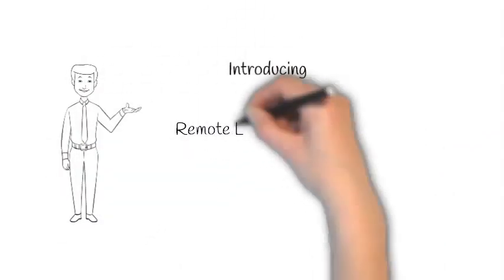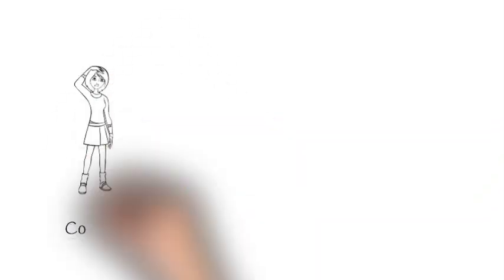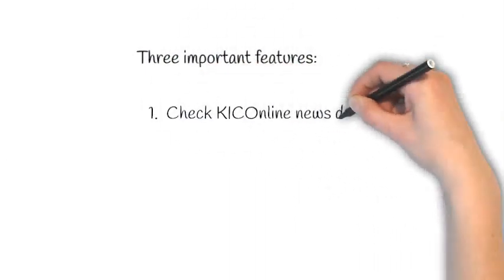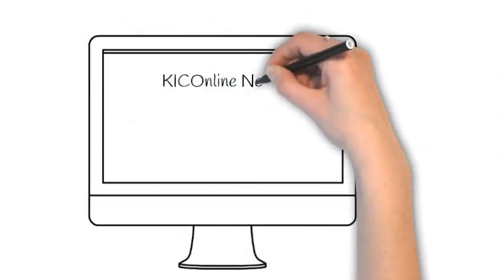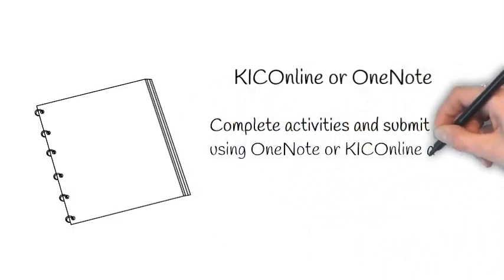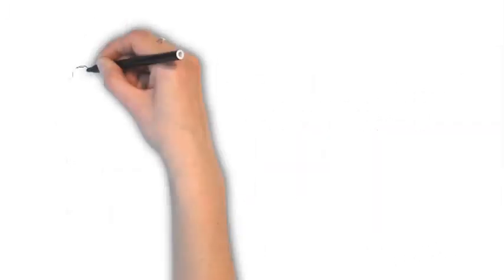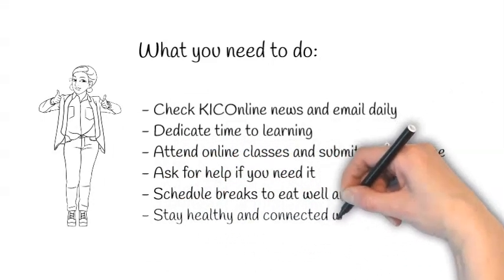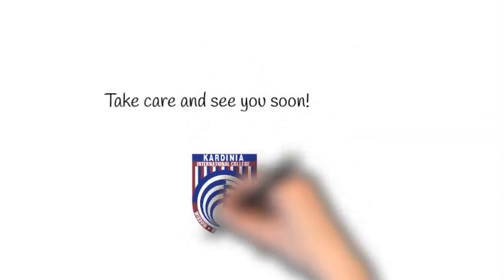Senior School Remote Learning Program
Kardinia International College Senior School Remote Learning Program Guide.